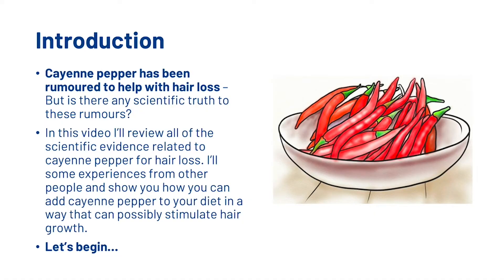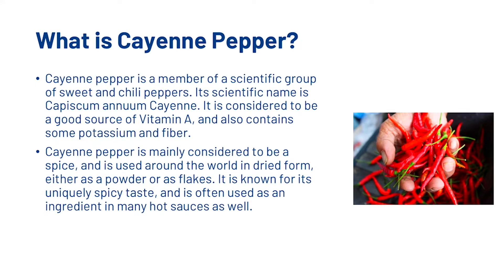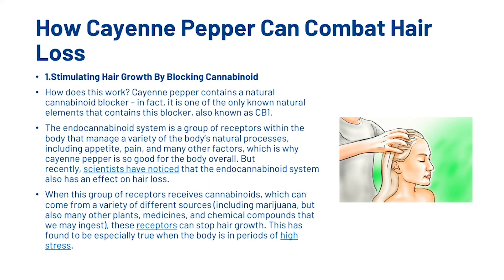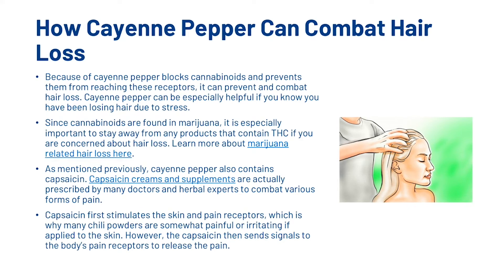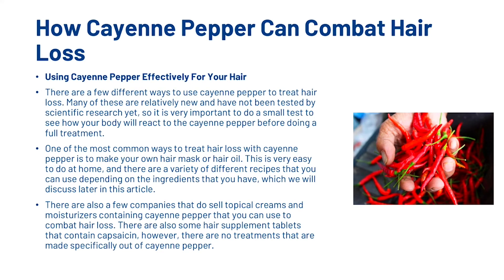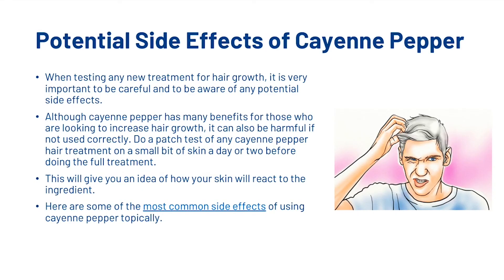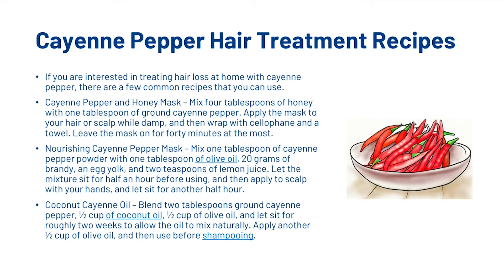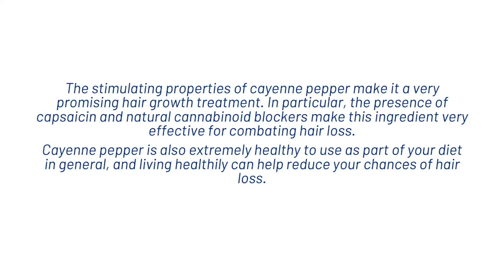Cayenne Pepper For Hair Growth - Does The Oil Work?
In this video I’ll review all of the scientific evidence related to cayenne pepper for hair growth. I’ll some experiences from other people and show you how you can add cayenne pepper to your diet in a way that can possibly stimulate hair growth.

Transcription

What is Cayenne Pepper?

Cayenne pepper is a member of a scientific group of sweet and chili peppers. Its scientific name is Capiscum annuum Cayenne. It is considered to be a good source of Vitamin A, and also contains some potassium and fiber.

Cayenne pepper is mainly considered to be a spice, and is used around the world in dried form, either as a powder or as flakes. It is known for its uniquely spicy taste, and is often used as an ingredient in many hot sauces as well.

Many people have previously discussed cayenne pepper’s many benefits for your overall health as well. Doctors and natural health experts often recommend cayenne pepper for a variety of health issues, including digestive problems, cold and flu, joint pains, and heart problems.

Because it has been found to stimulate so many of the body’s healing functions, it has been used for thousands of years to treat things like open wounds and sores.

This interest in cayenne pepper among the health community lead to curiosity about whether or not it would work to help treat hair loss.

How Cayenne Pepper Can Combat Hair Loss

While many people have been recommending cayenne pepper for a host of other health problems for years, it is only recently that people have been testing it out as a hair growth method.
Studies have been done recently that indicate that cayenne pepper does, in fact, stimulate the hair follicles to help with hair growth.

1.Stimulating Hair Growth By Blocking Cannabinoid

How does this work? Cayenne pepper contains a natural cannabinoid blocker – in fact, it is one of the only known natural elements that contains this blocker, also known as CB1.

The endocannabinoid system is a group of receptors within the body that manage a variety of the body’s natural processes, including appetite, pain, and many other factors, which is why cayenne pepper is so good for the body overall. But recently, scientists have noticed that the endocannabinoid system also has an effect on hair loss.